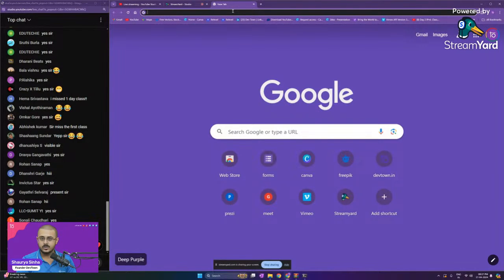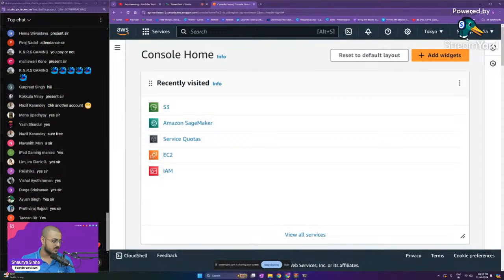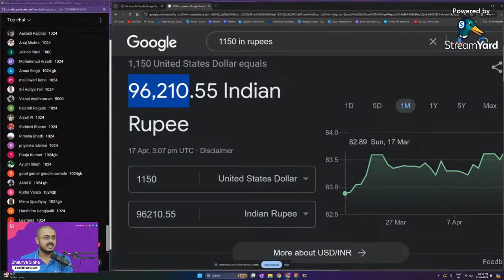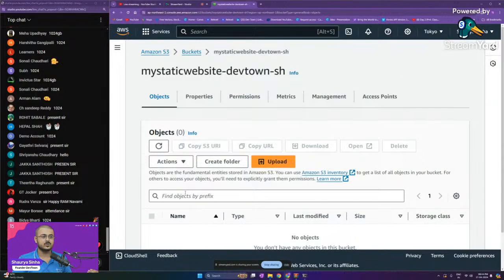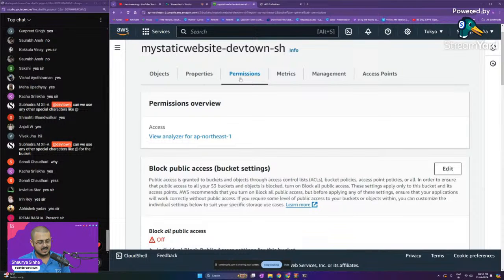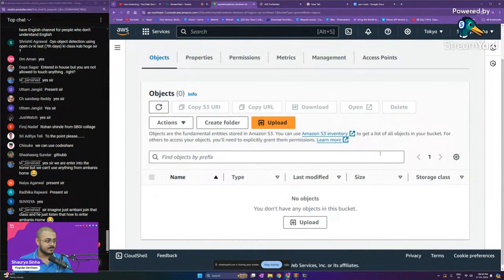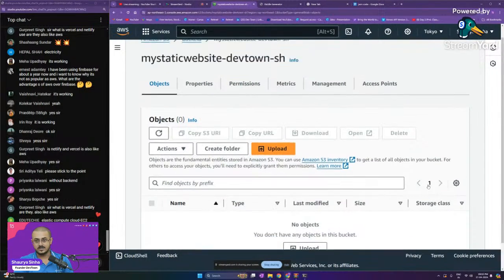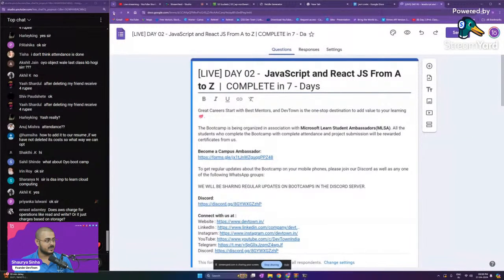[LIVE] DAY 02 - Learn Cloud Computing from A to Z in 7 Days | COMPLETE in 7 - Days